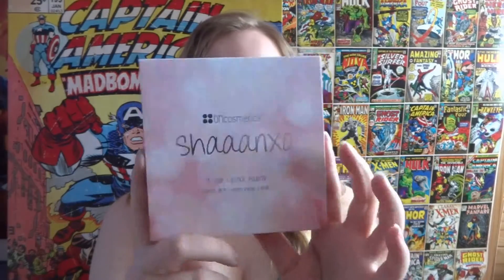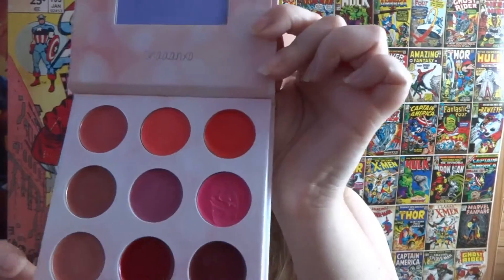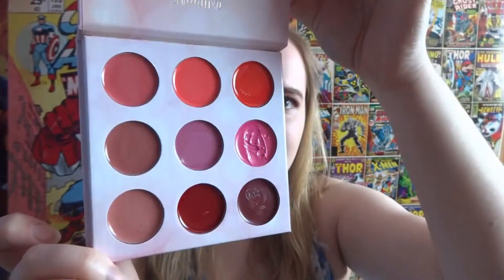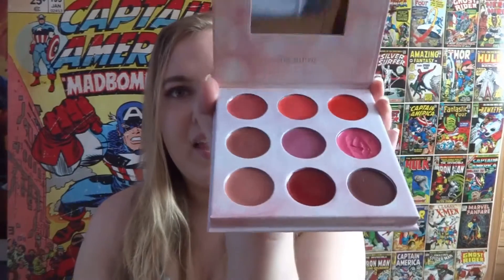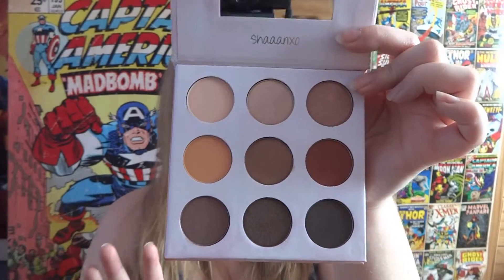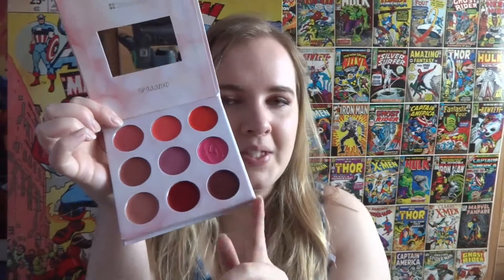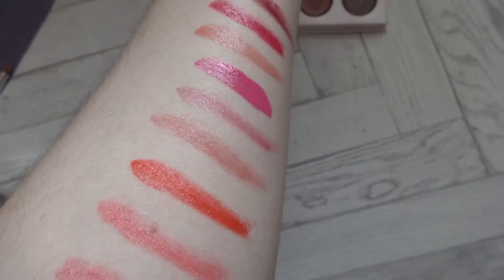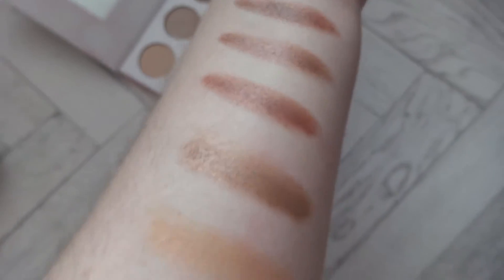Shaaanxo Palette Review + Swatches | Tania Michele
♥ I talk about the Shaaanxo Palette!